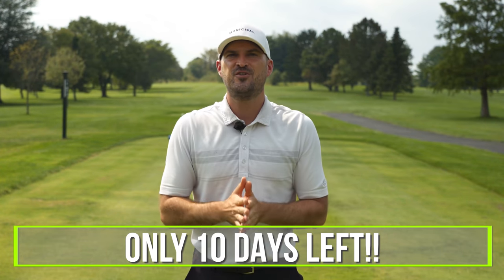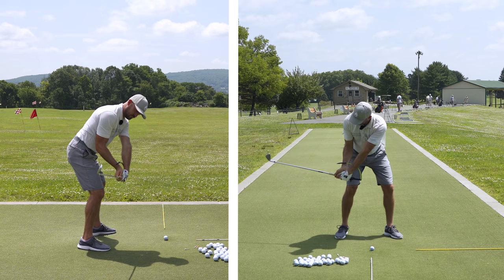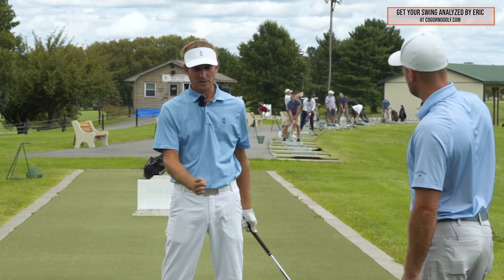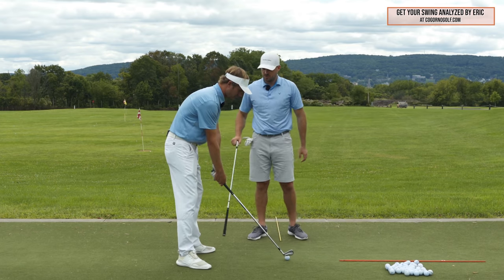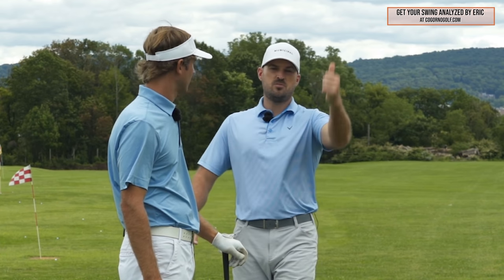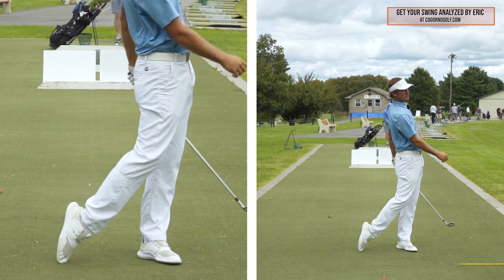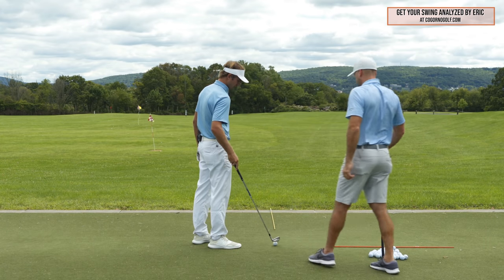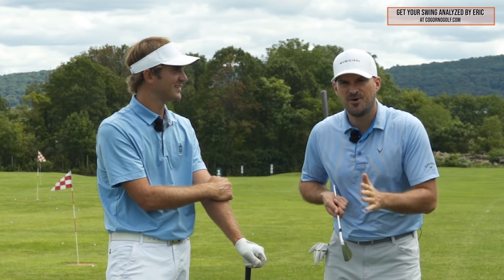GOLF: Proper Weight Shift In The Golf Swing | Pure Your Irons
**Want to improve faster? Get golf swing feedback and coaching from Eric

1) Used it personally. (which will be the case the vast majority of the time)

2) Thoroughly researched it and got first-hand user feedback from other professionals I trust and that have used the product/service.